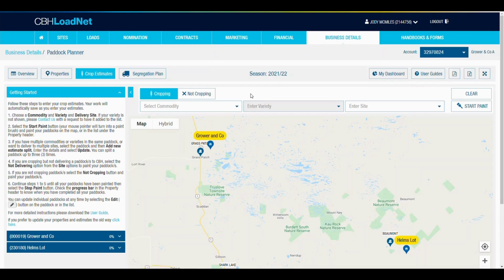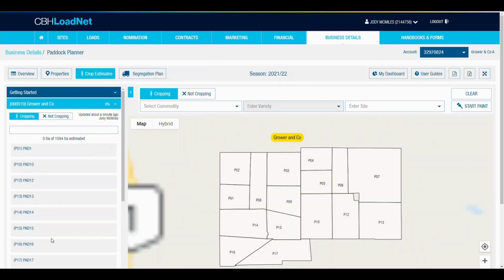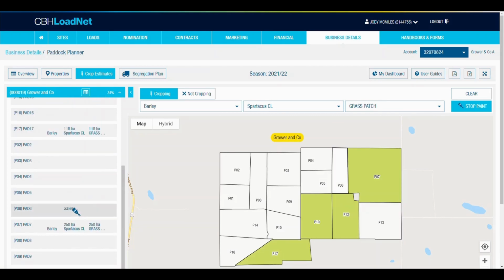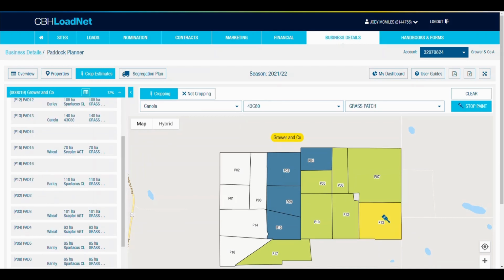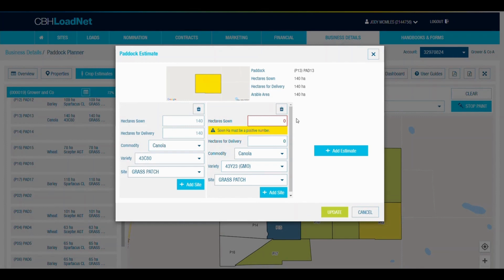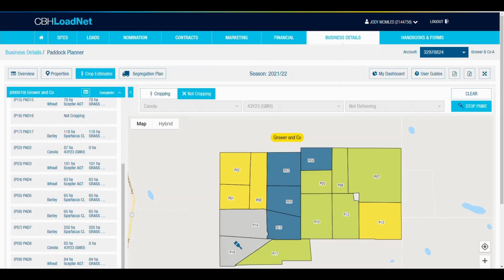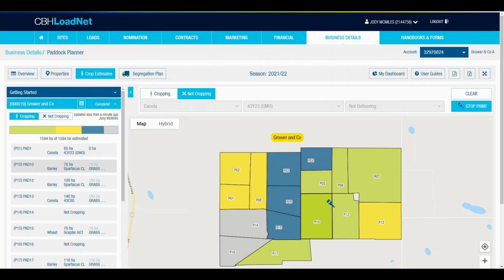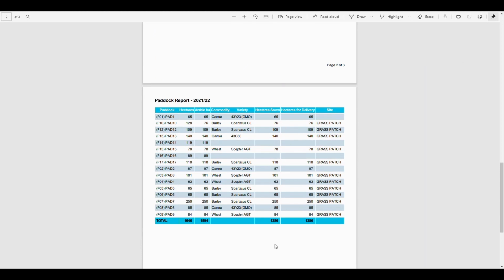Paddock Planner Tutorial 6 - Submitting Crop Estimates